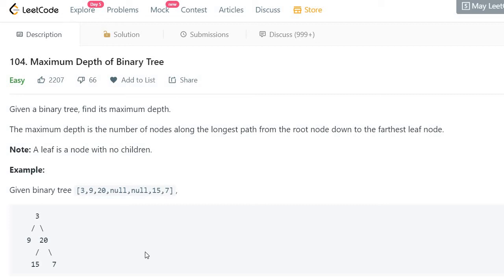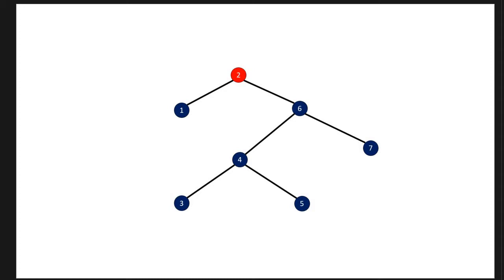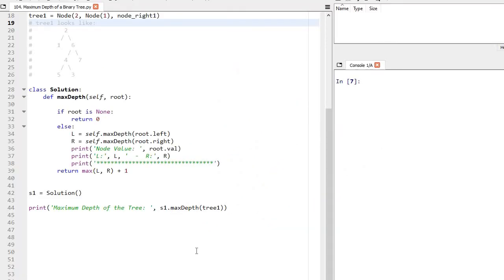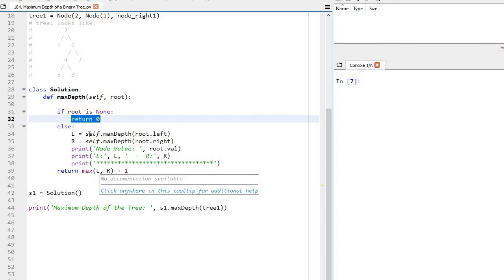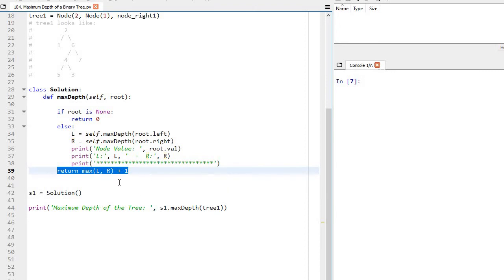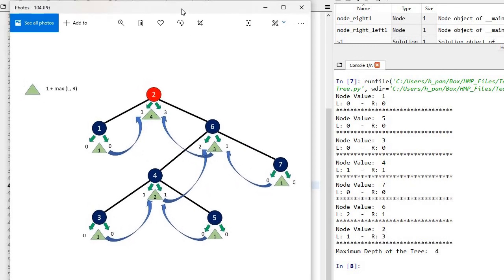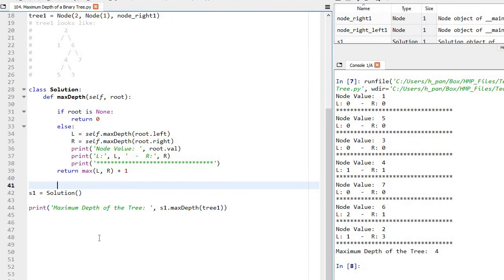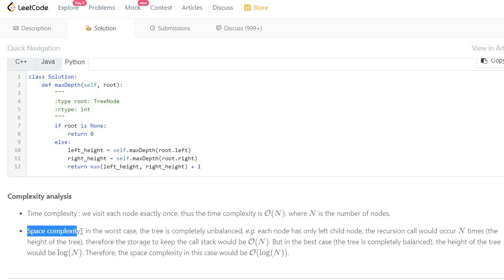Maximum Depth of Binary Tree - Recursion Solution - Python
0:00 Problem and Solution Descriptions
2:56 Code
4:54 Time & Space complexities